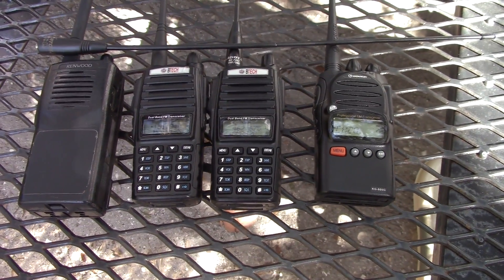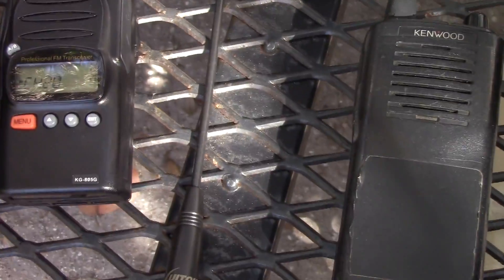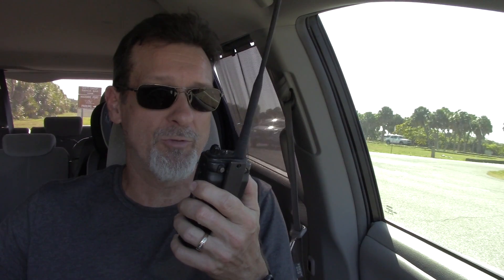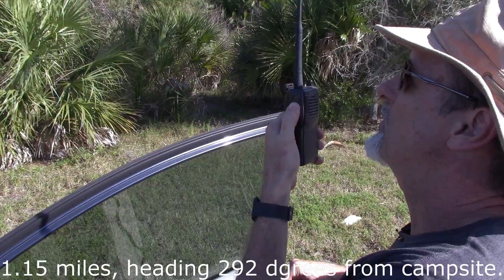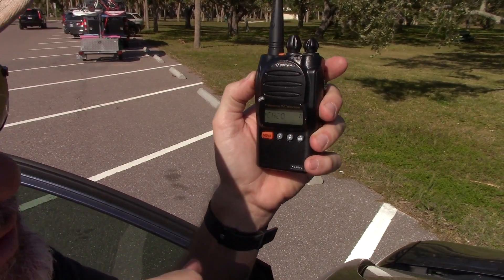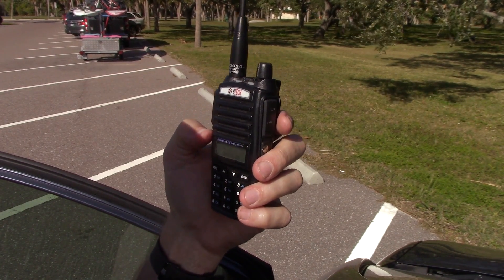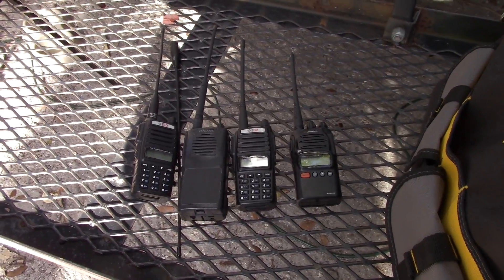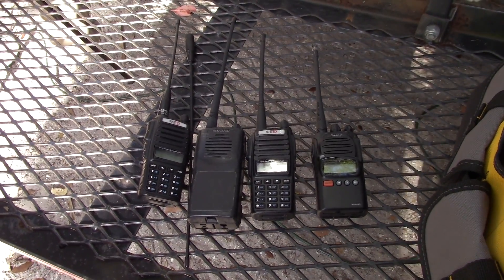GMRS vs MURS HTs - Range test at ground level.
I tested the range of a pair MURS HTs vs the BTech GMRS-V1 and the Wouxun KG-805G. Radios were at 4-6 feet above ground. The BTech MURS-V1, Nagoya 701C and the Luiton NA-771 were used during the test.

Btech GMRS V-1
Btech MURS V-1

Luiton NA-771
Nagoya NA-701C